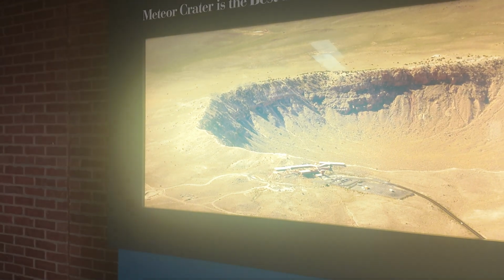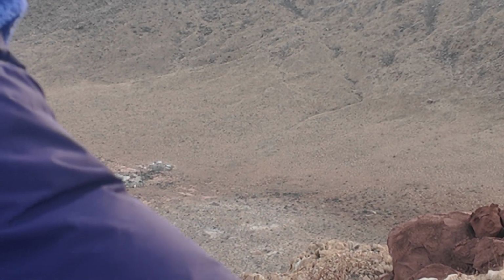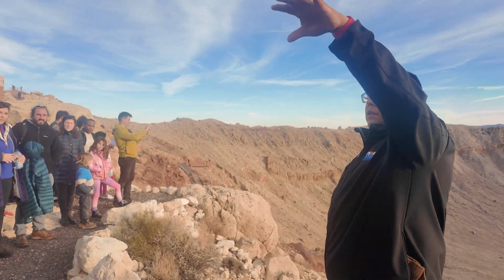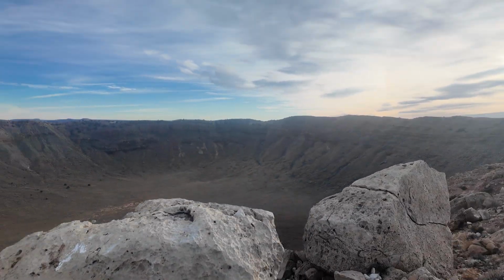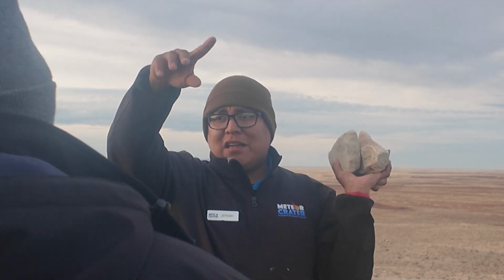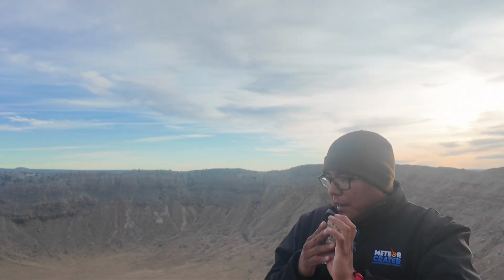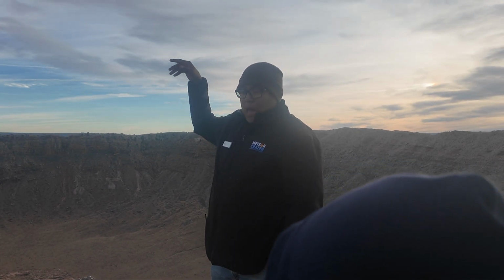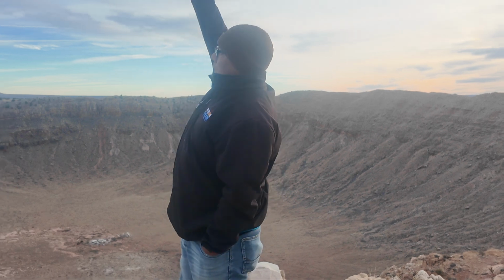Meteor Crater The #1 Natural Wonder in Arizona YOU NEED TO SEE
n/A